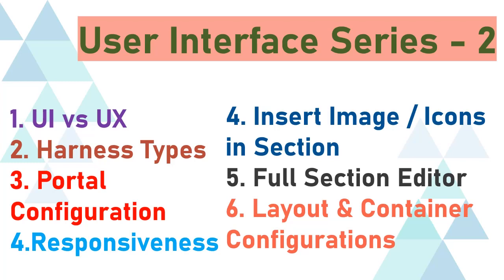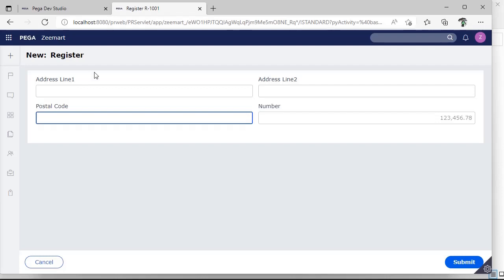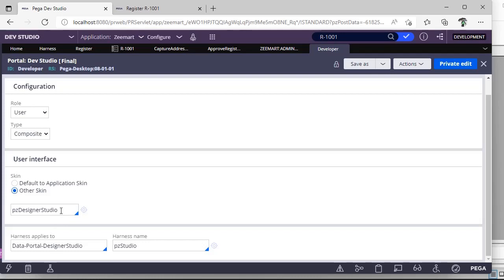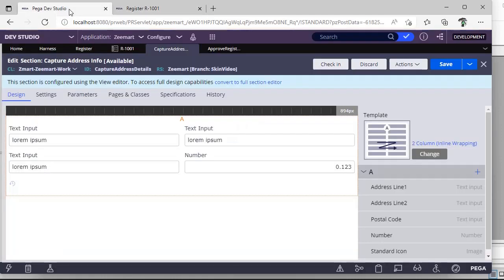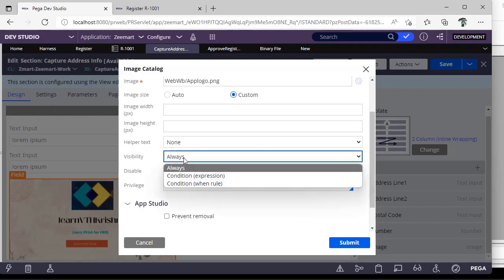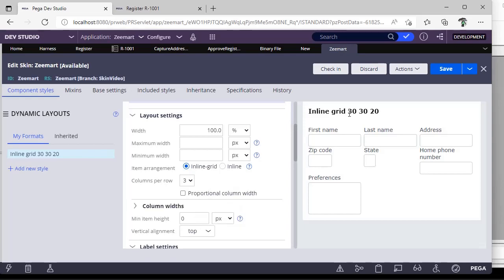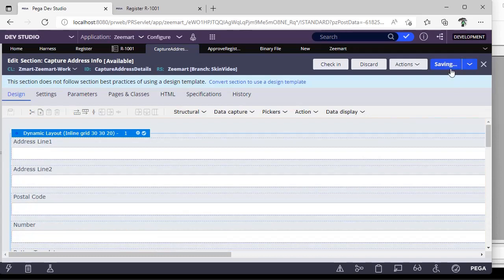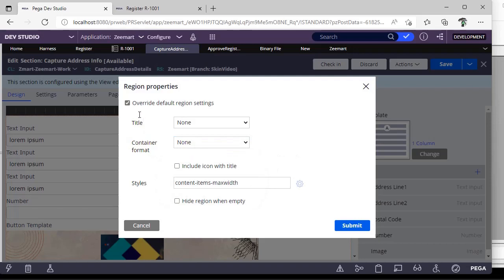13. HARNESS in PEGA || Section Rule in PEGA || LAYOUTS in PEGA || CONTAINERS in PEGA || UX vs UI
Learn how to achieve UI in PEGA
Configure user interface in pega, achieve UI in PEGA.